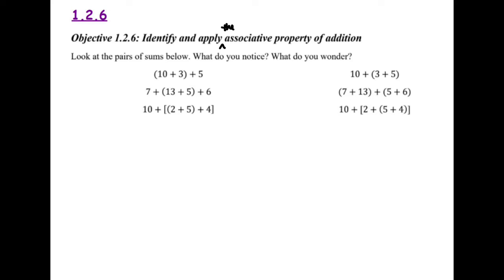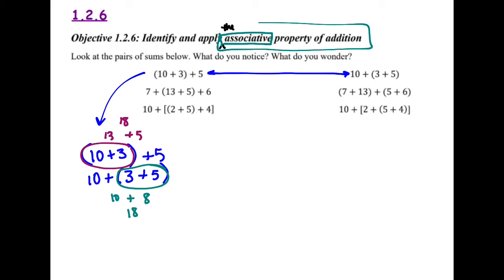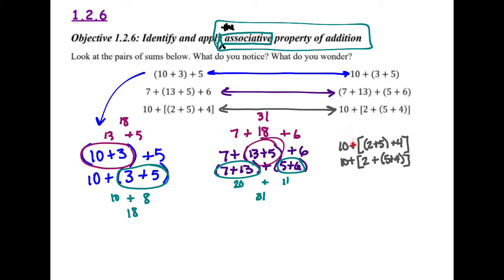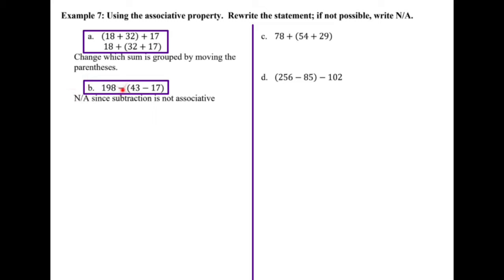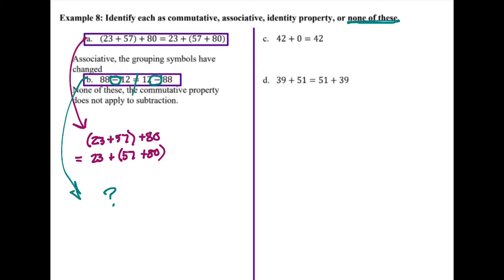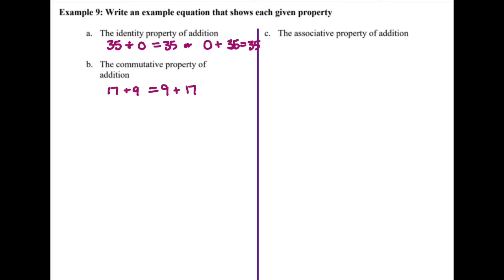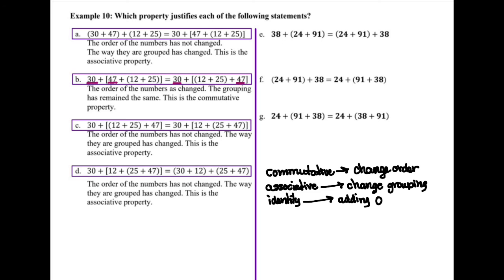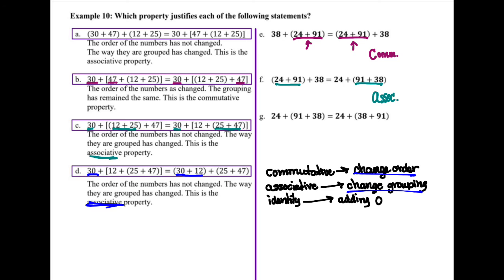920 Mod1 Sect2 Obj6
Explanation of Lecture Notes of Module 1, Section 2, Objective 6